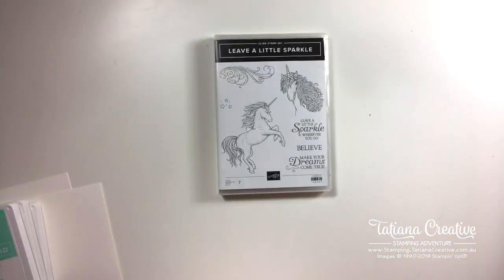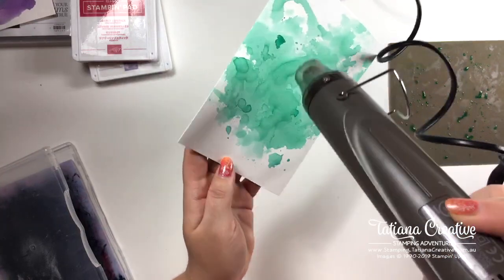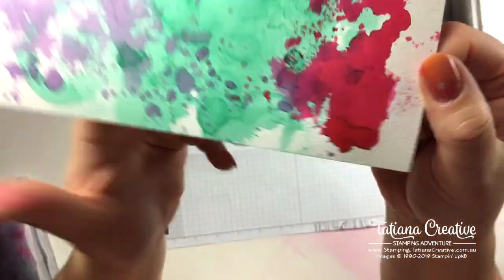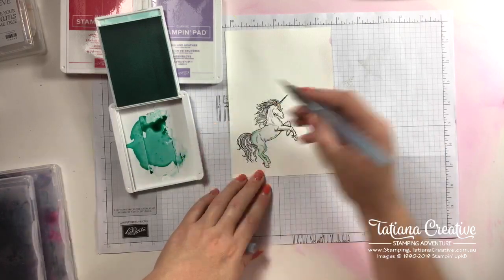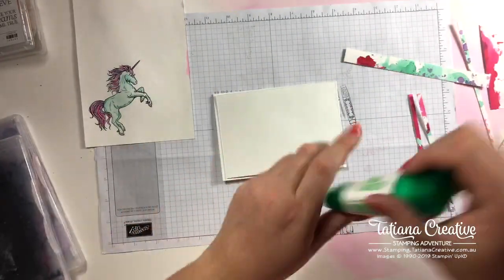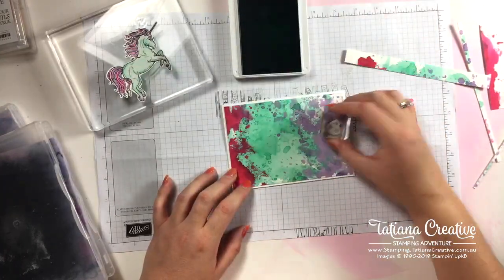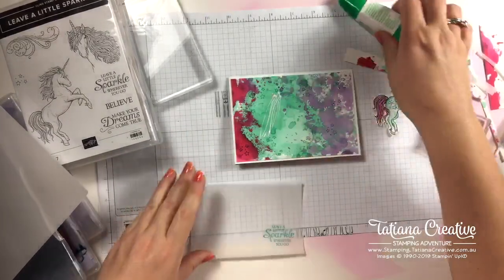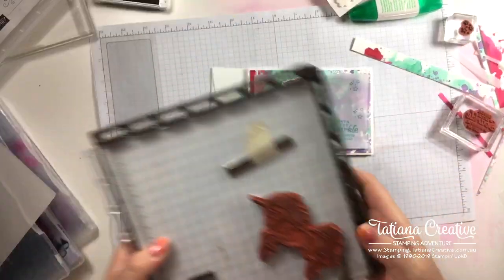Creativity Time - Unicorn Ink Smoosh Card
In this video I create an Ink Smoosh background for a lovely unicorn! This is recording of my Creativity Time live video on Facebook from the 13th May 2020.

Please note that I call for nominations to send this card, this was only open to Facebook watchers at the time.

I am an Independent Stampin' Up!® Demonstrator in Australia. I sell the products used in this video (Australian residence only). If you require a catalogue please request one